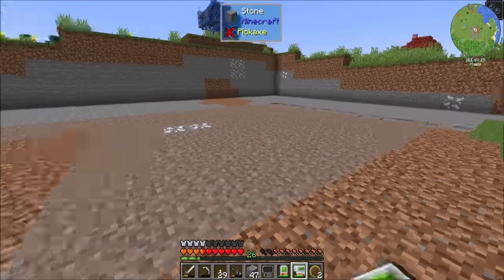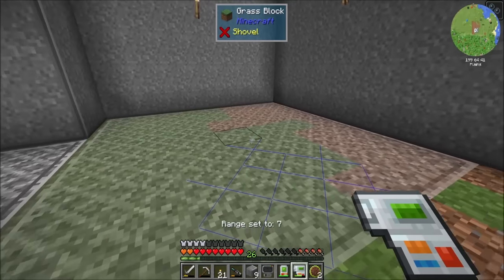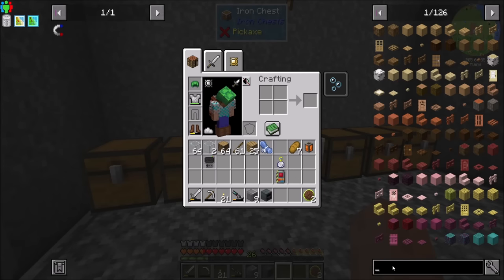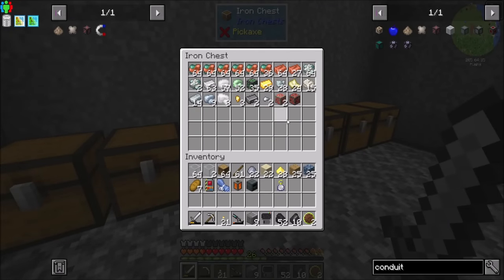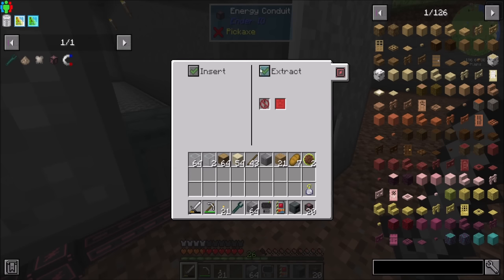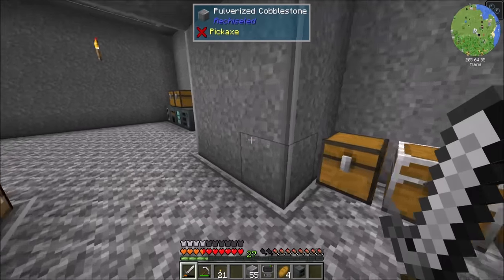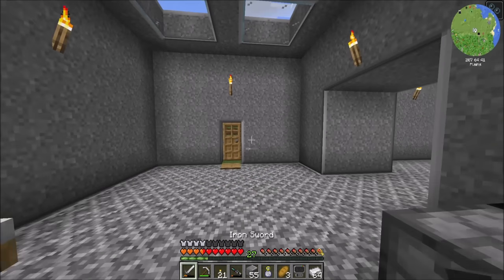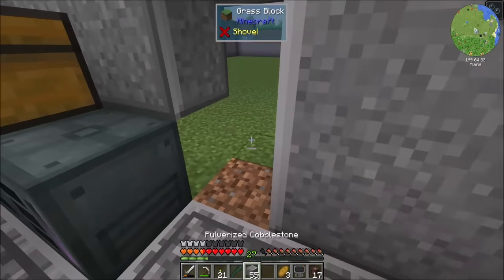LetsPlay S13E5 The Best House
Don't think we'll get through a Lets Play series without a traditional 9x9.